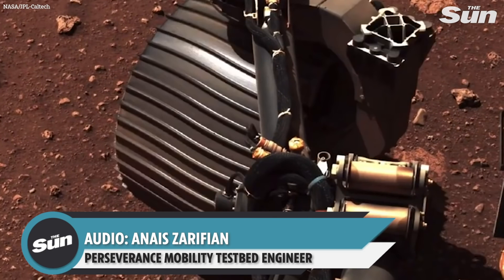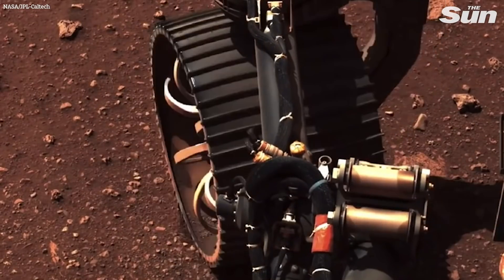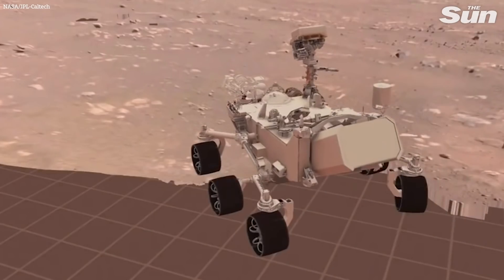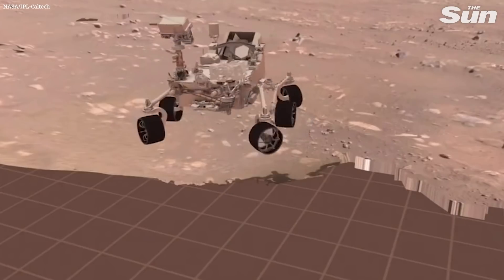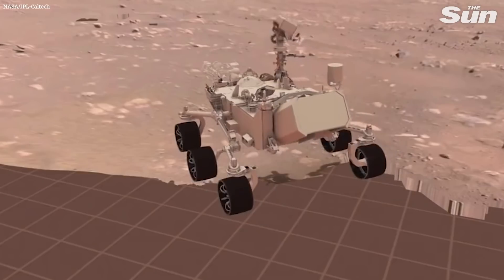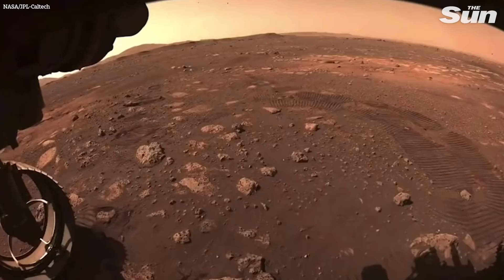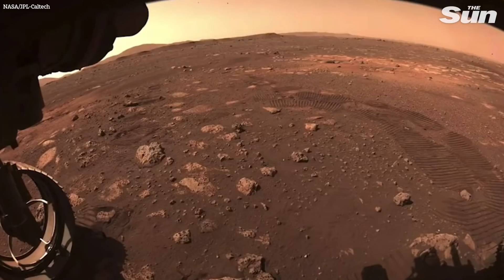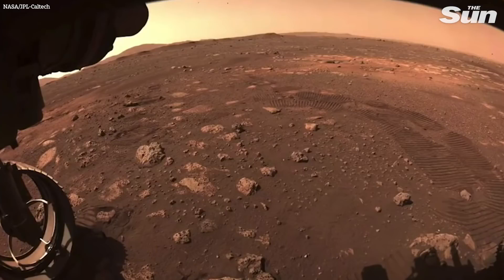NASA's Perseverance rover takes its first test drive on Mars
NASA's Perseverance rover has taken its first test drive on Mars, the agency announced Friday.

Perseverance, a car-sized rover that landed successfully on the Red Planet Feb. 18, just made its first short drive on Thursday, NASA officials said. The rover moved a total of 21.3 feet (6.5 meters) across the Martian terrain on a drive that took about 33 minutes, during which Perseverance moved forward, turned in place and backed up. The rover drives with a top speed of .01 miles per hour (.016 kilometers).

"Our first drive went incredibly well," NASA's Anais Zarifian, a Perseverance mobility test bed engineer at the Jet Propulsion Laboratory in Pasadena, California. Zarifian added that the rover "works beautifully, we were so excited."

"This is really just the beginning," Zarifian said.